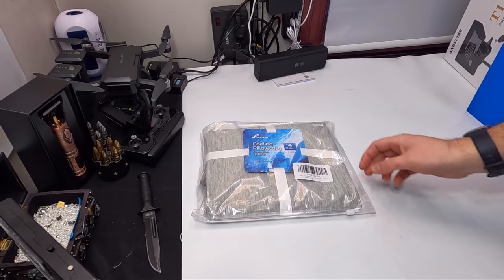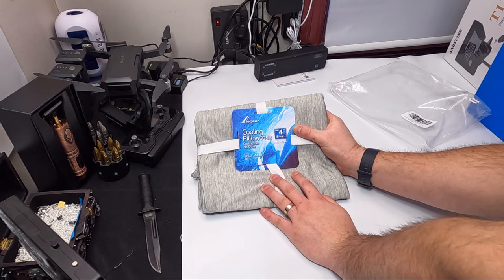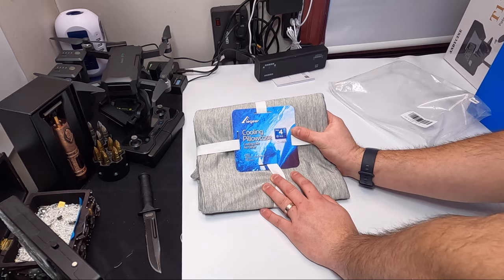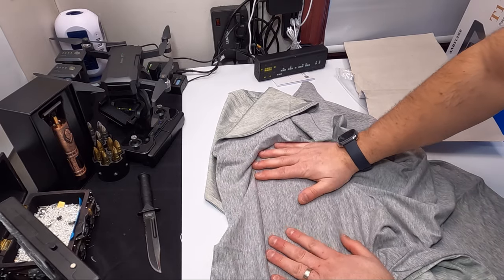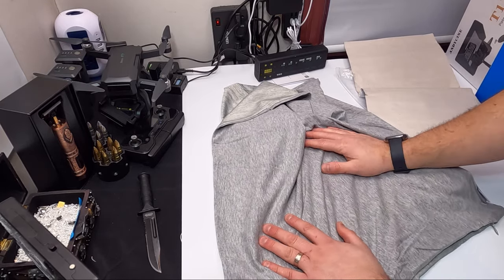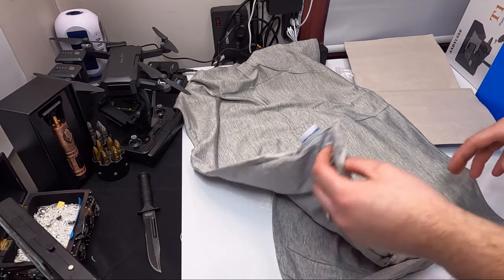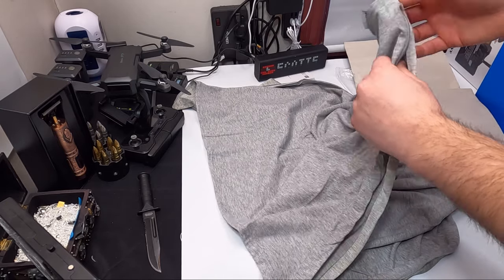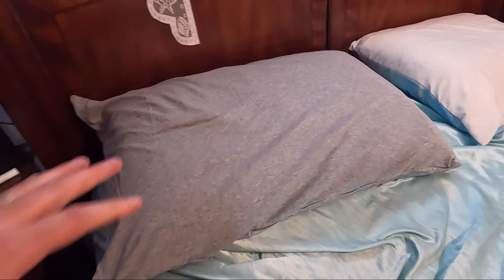Elegear Arc-Chill Cooling Pillow Cases for Hot Sleepers, Japanese Q-Max 0.45 Cooling Pillowcases,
Elegear Cooling Pillow Cases for Hot Sleepers, Japanese Q-Max 0.45 Cooling Pillowcases,
If your interested you can buy it
 codes:   YC3V8ROF (10%discount)  valid before 08/31/2022